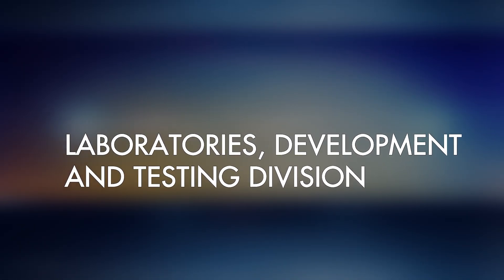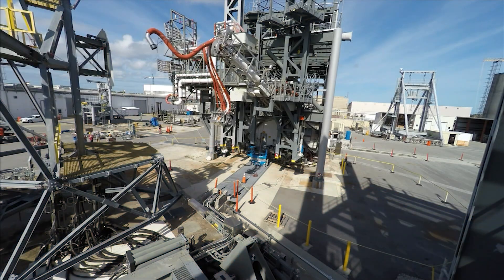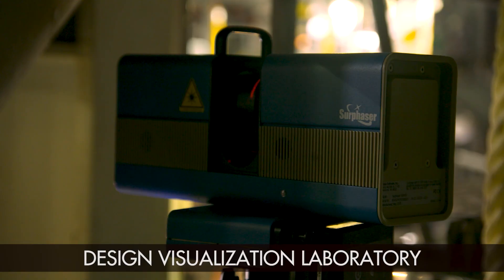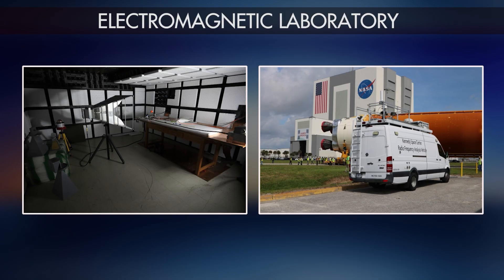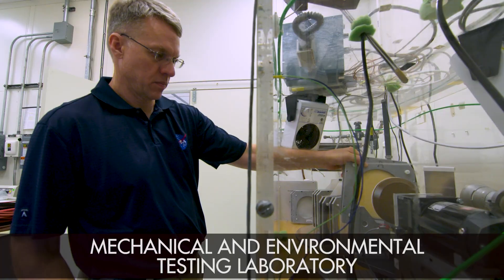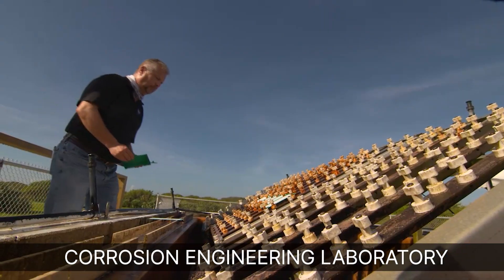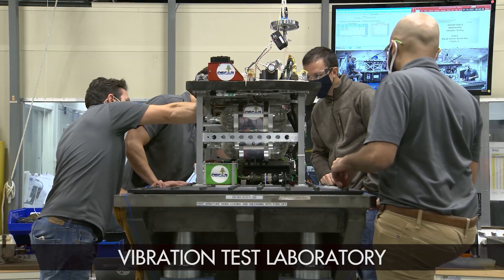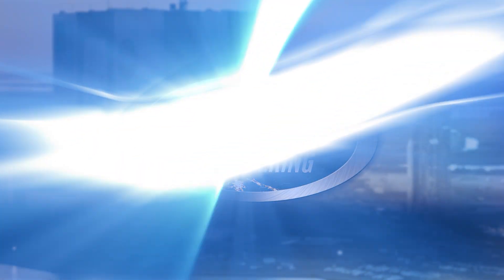The Engineering Laboratories of NASA's Kennedy Space Center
The NASA Laboratories, Development and Testing Division provides science and engineering services to NASA programs and projects, contractor partners, and external customers such as other government agencies, aerospace companies, and academia. Video shows a quick overview of the team that provides unique solutions to unusual and urgent problems associated with aerospace flight hardware, ground support equipment, and related facilities in areas such as materials engineering, non-destructive evaluation, testing, payload processing, avionics, software, and prototype development/fabrication..